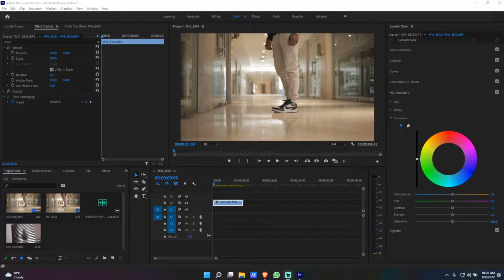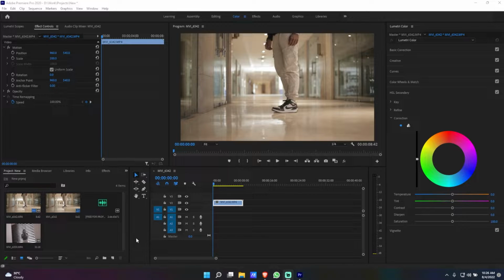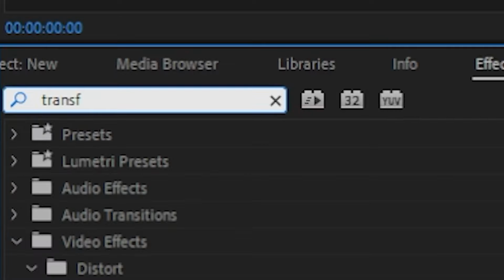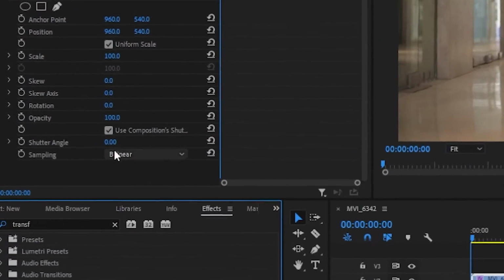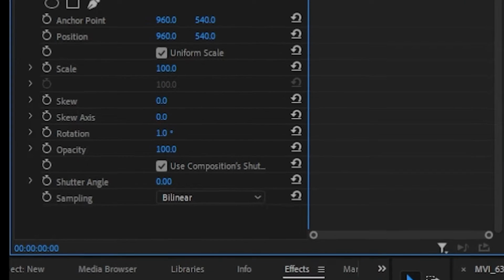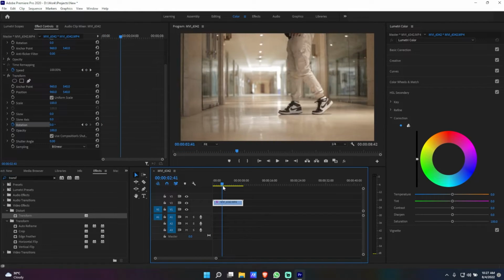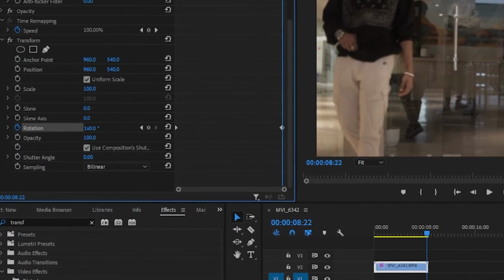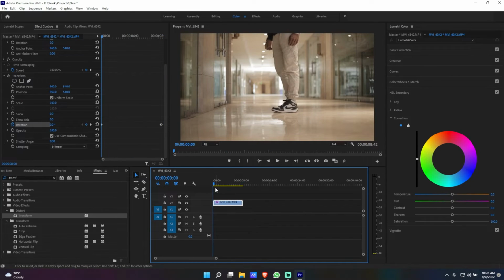How To Rotate A Clip Premiere Pro !!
In this tutorial video, I am simply going to show you How To Rotate A Clip Premiere Pro